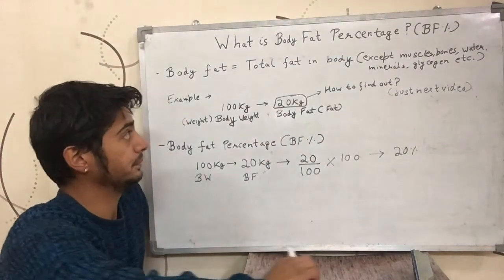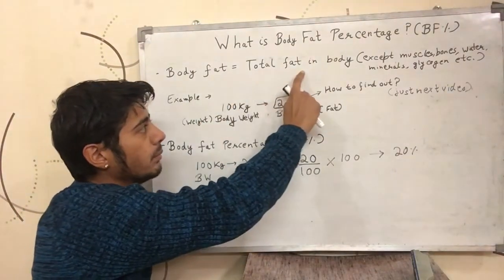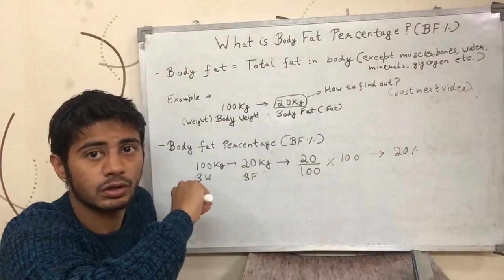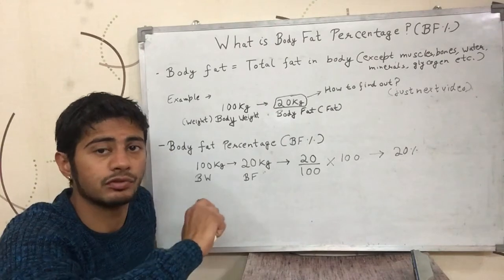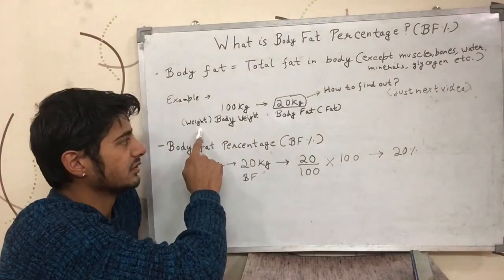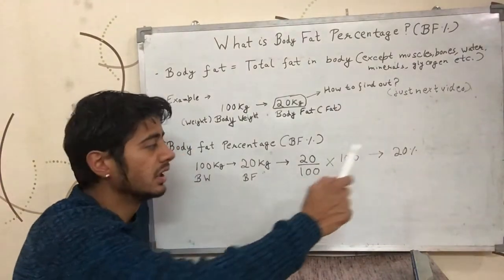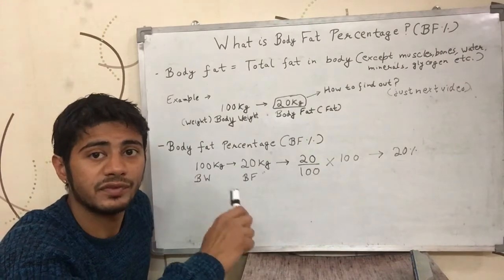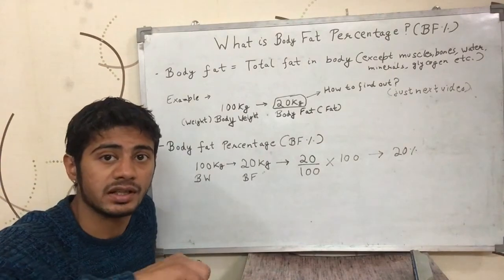What is 'Body Fat Percentage (BF%)'? (English)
This video tells what body fat percentage is & give some more valuable details about BF%. It is English version of the video.